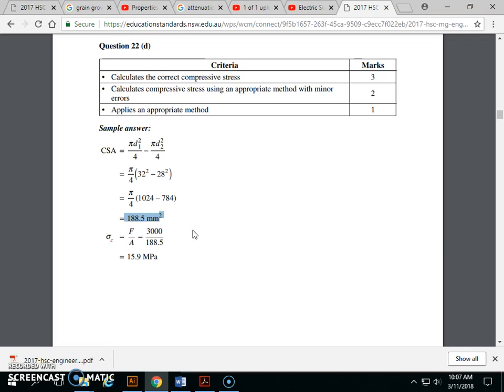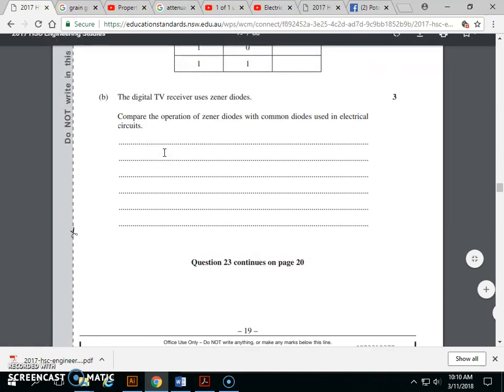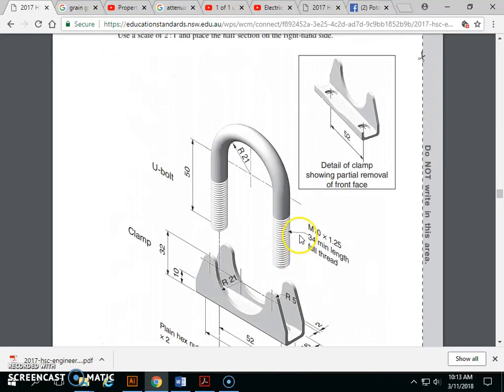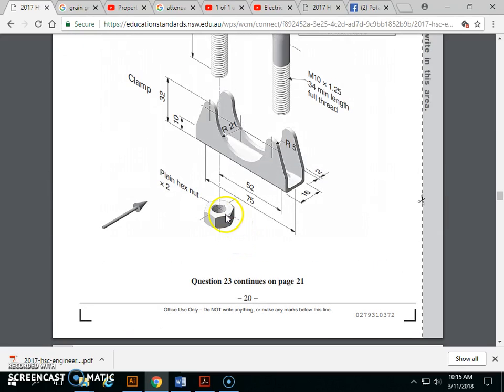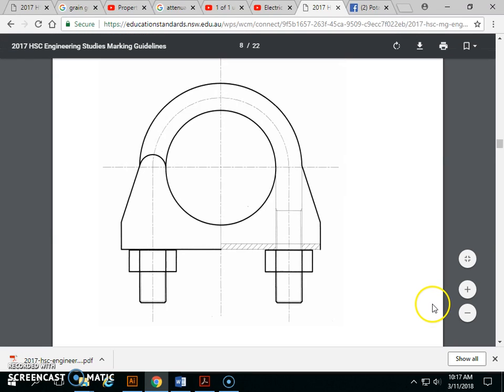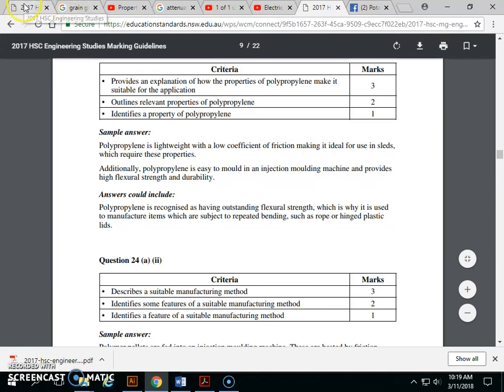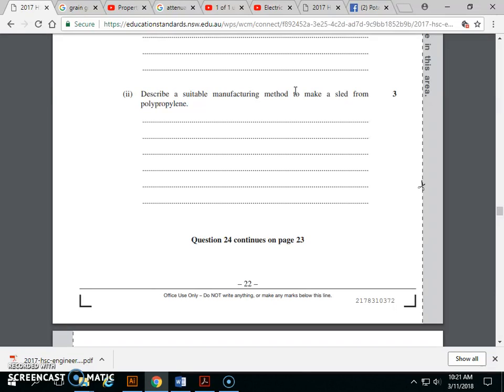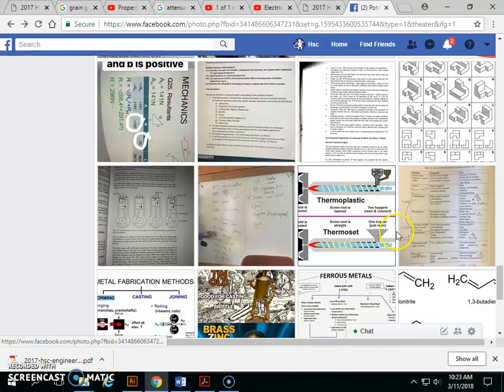2017 HSC Part4